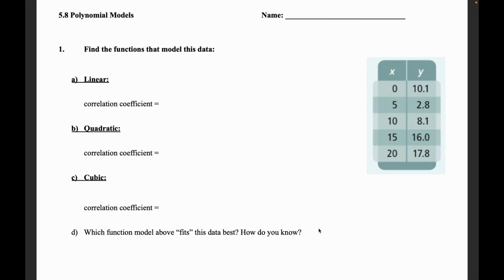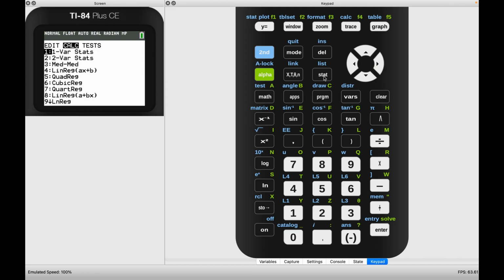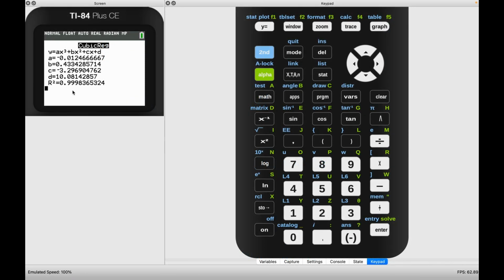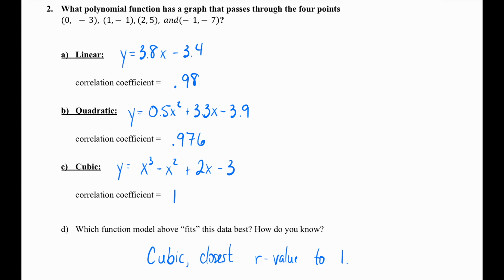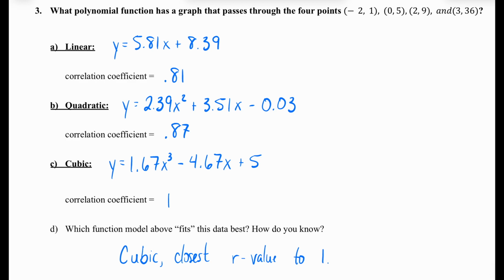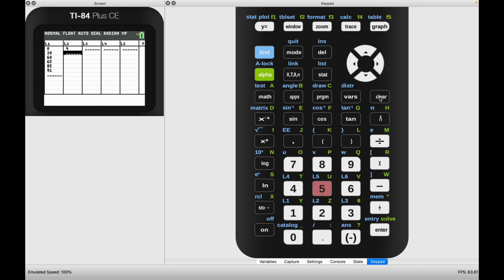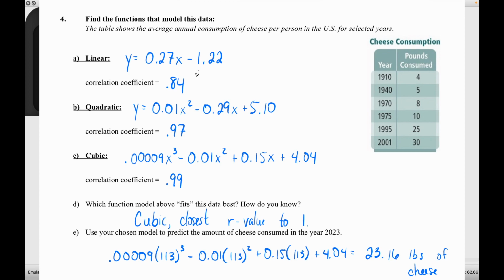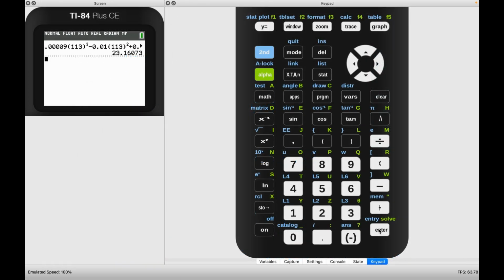Algebra 2 - 5 8 Video Notes